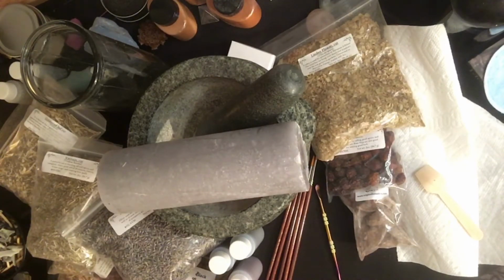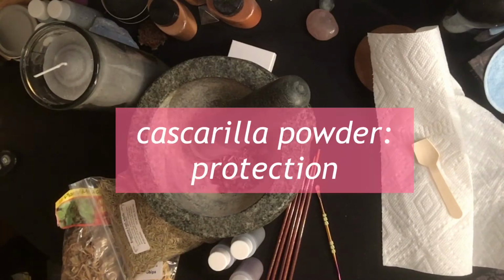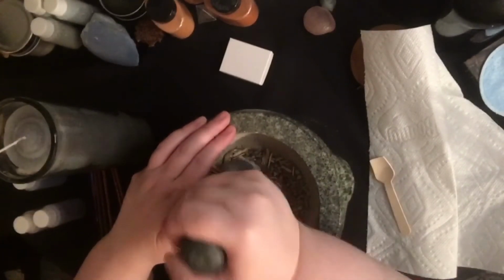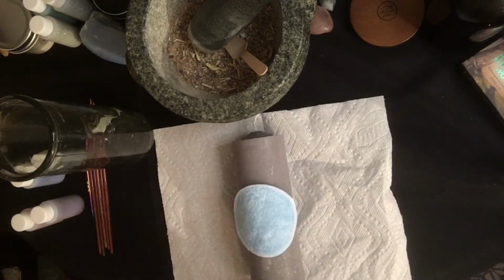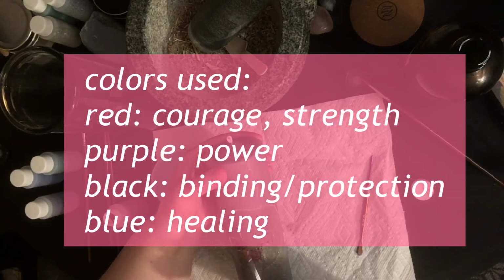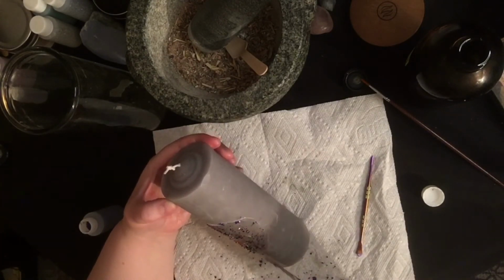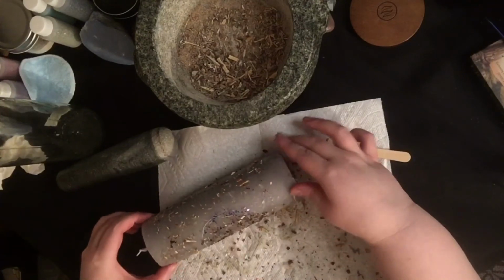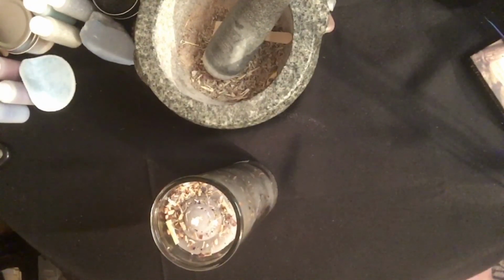Making an Expensive Ritual Candle for CHEAP w/a Community Healing for our Healthcare Workers ❤️🙏🏻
Hi guys! Today I wanted to not only teach you how to make your OWN expensive ritual candle for cheap, but ALSO start a Community Healing ritual for our beloved frontline Healthcare Workers.  They need our help more than every right now and every bit of love and energy we can send them can help them succeed in this battle!  Anyway, I hope you find value in this video for instruction and are willing to help out by pouring love and energy into the candle.  Thank you!

I’m Beauty Heathen and this is where we explore Paganism through the medium of cosmetics!  Not gunna lie, I’m more than a bit nervous doing this, but I felt it was time to end the misinformation and help inform and educate anyone who may be interested in this subject!  There will be beginner instruction on rituals and spellwork on this channel. With all of this said, welcome and let’s have fun learning together 😊